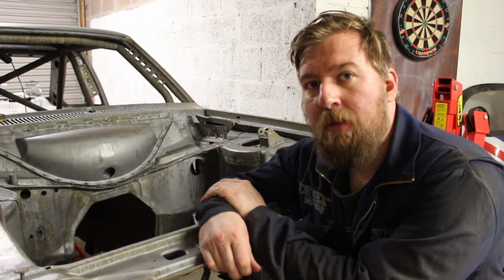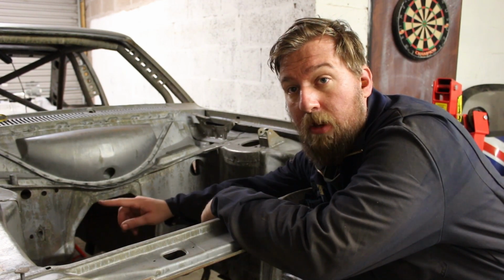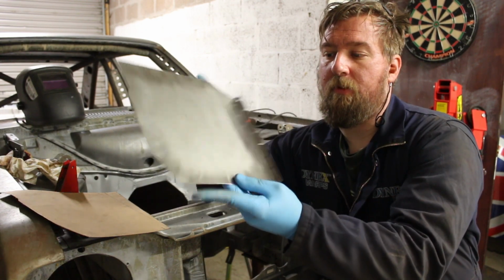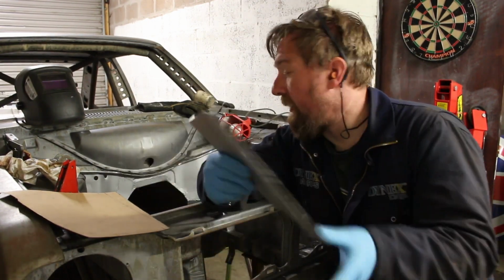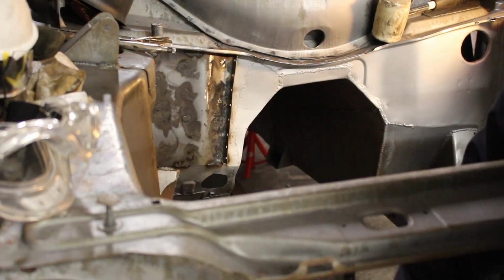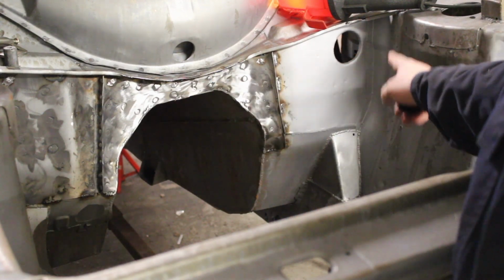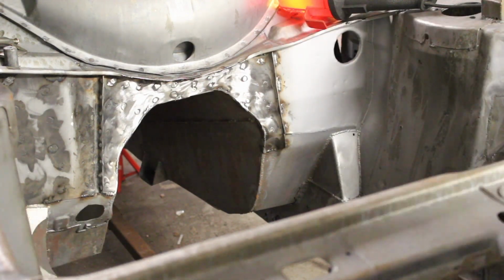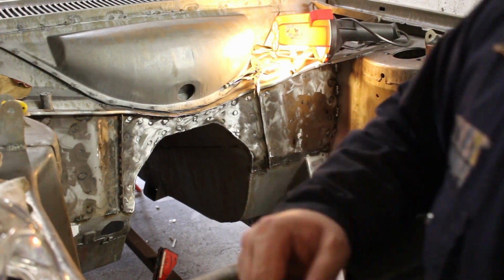Escort MK2 Front bulkhead reinforcement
Escort MK2 bulkhead / fire wall reinforcement.

Watch me fit my fabricated bulkhead reinforcement panels.

Hopefully this video will inspire and potentially prevent you from making the same mistakes as I have.  The whole project is powered by dreams as I have no prior mechanical or fabrication skills or training. Enjoy.

Filmed: iPhone 5/7, Canon EOS 700D.
Lighting: amazon square LED light box.
Sound : Rhode shotgun mic.
Edited : Luma fusion iPad.